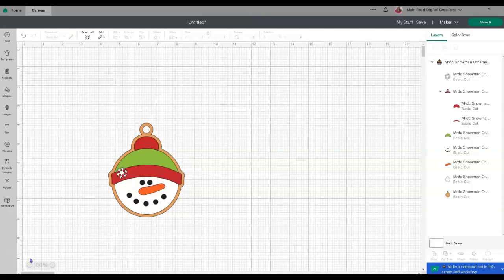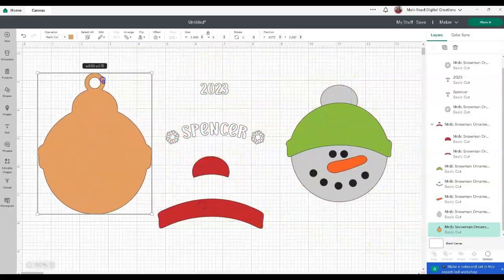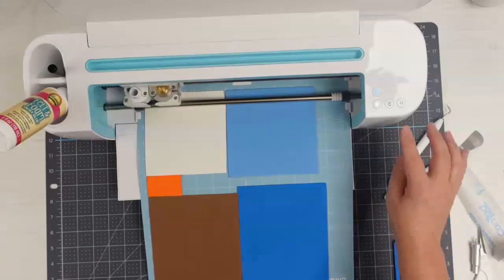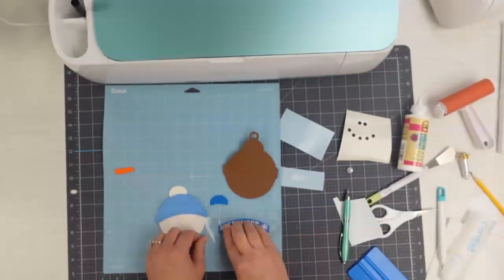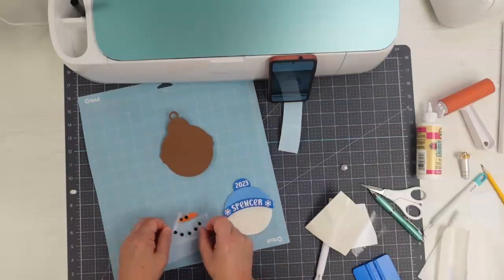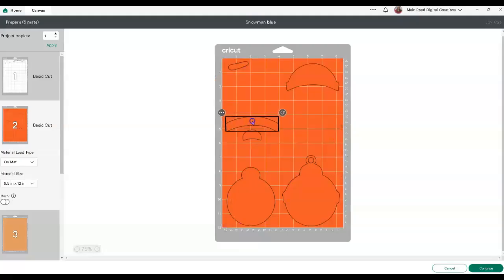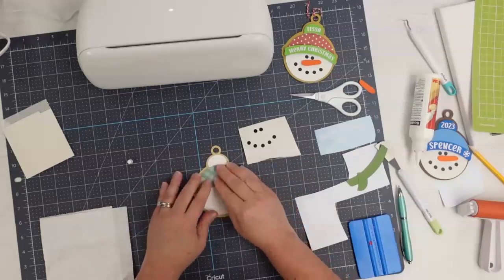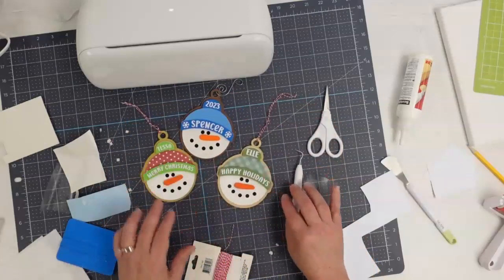DIY Personalized Snowman Ornaments with Free SVG | Cricut Tutorial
Create festive magic with me as I guide you through crafting personalized snowman ornaments using my free snowman SVG design!

In this Cricut tutorial, I'll show you 2 easy ways to make these charming ornaments! You'll learn how to make a snowman ornament with craft foam using my Cricut Maker and with cardstock using my Cricut Joy Xtra machine.

Follow along step-by-step to customize your ornaments with ease.
 Perfect for gifting or decorating your tree, these DIY snowman ornaments are sure to add a touch of joy to your holidays.

Happy crafting, and I can't wait to see your beautiful creations! 🎨✂️

Timestamps
00:00 Supplies
00:17 Introduction
01:10 Arrange Snowman Ornament in Design Space
01:38 How to Personalize Your Snowman Ornament
03:07 How to Curve Text in Design Space
06:00 How to Cut Craft Foam with the Cricut Maker
09:30 How to Use the Knife Blade with a Cricut Maker
10:50 How to Cut Adhesive Vinyl with a Cricut Maker
12:45 How to Make a Snowman Ornament with Craft Foam
21:04 Cricut Joy Xtra Cricut Design Space
23:26 How to Cut Cardstock with the Cricut Joy Xtra
28:00 How to Make a Snowman Ornament with Cardstock